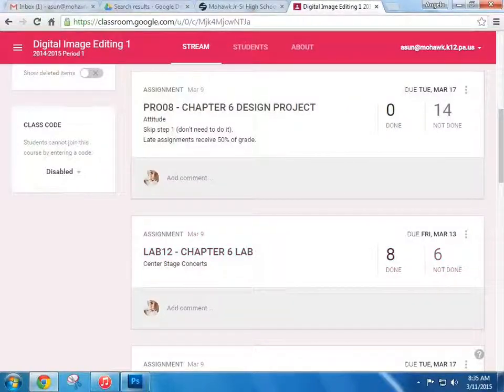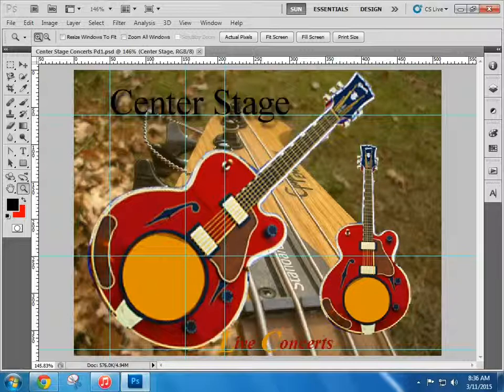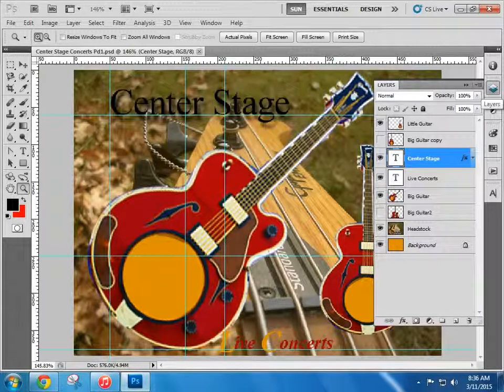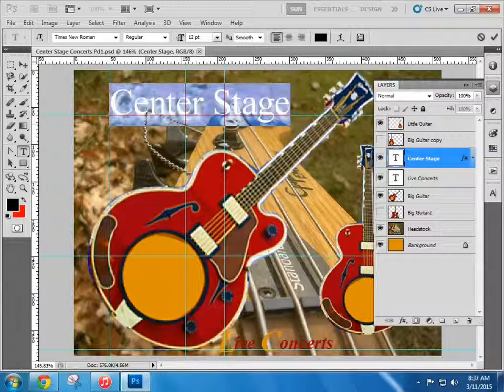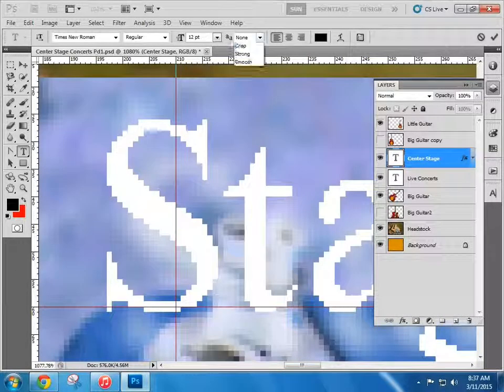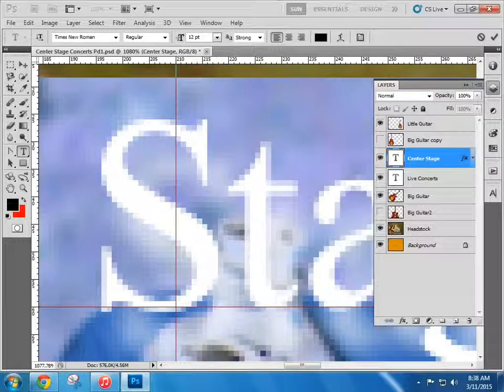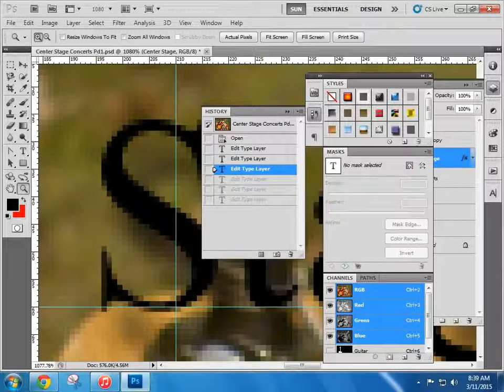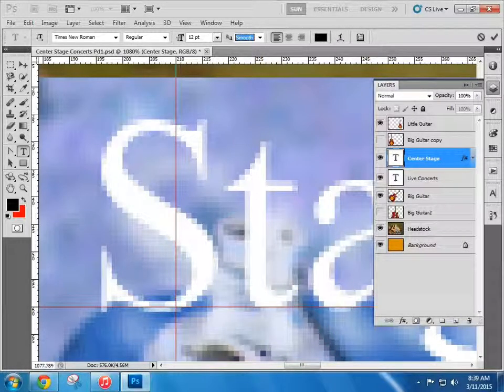PsCS5 Ch6 Ls4